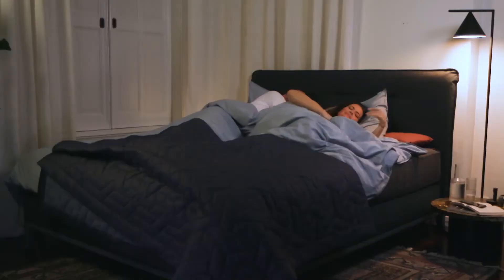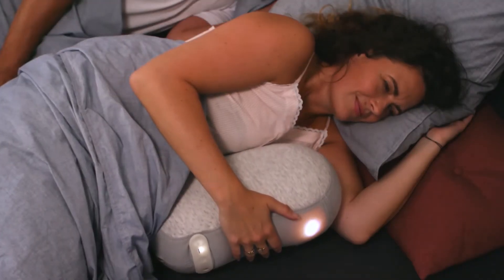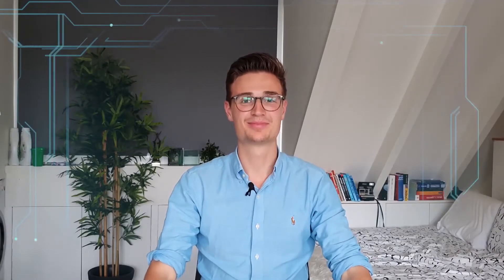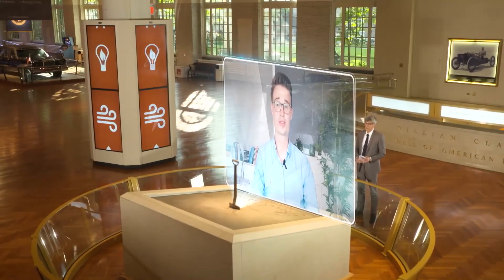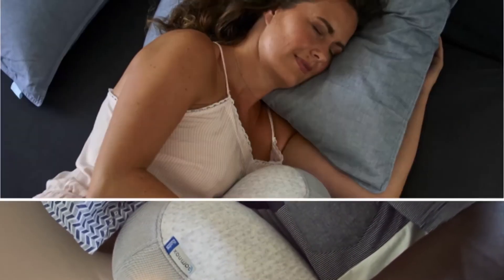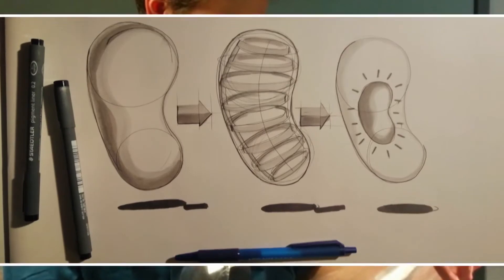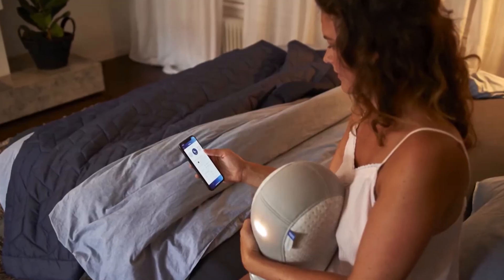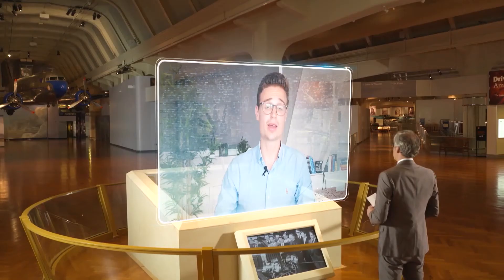This Robot Pillow Helps You Fall Asleep | Innovation Nation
The Somnox sleep robot uses new technology and software like breathing and motion detection to optimize your sleep.

The Henry Ford's Innovation Nation with Mo Rocca is a weekly celebration of the inventor’s spirit - from historic scientific pioneers throughout past centuries to the forward-looking visionaries of today. Featuring the “what if it never happened,” “the innovation by accident” and a strong focus on “junior geniuses” who are changing the face of technology.

Watch every weekend on your local CBS station.